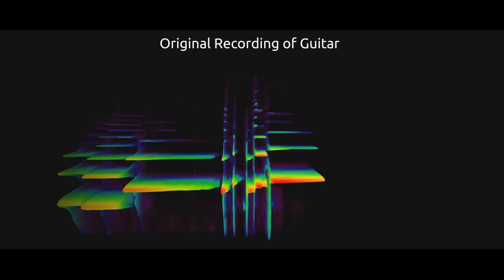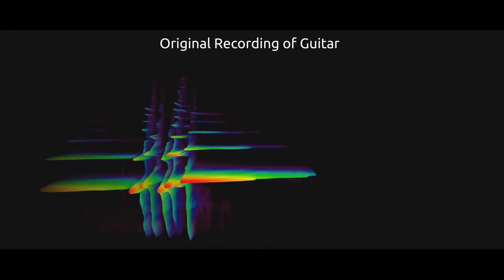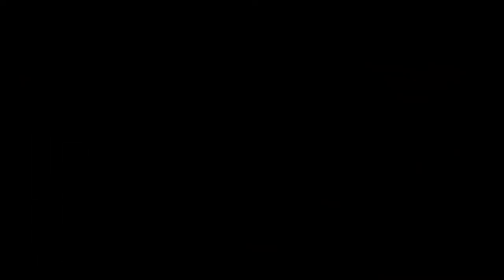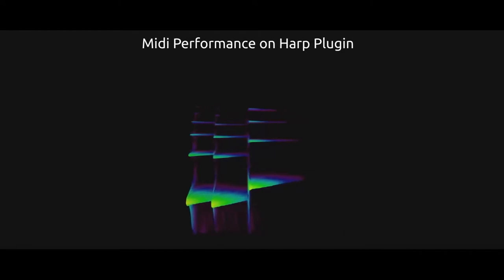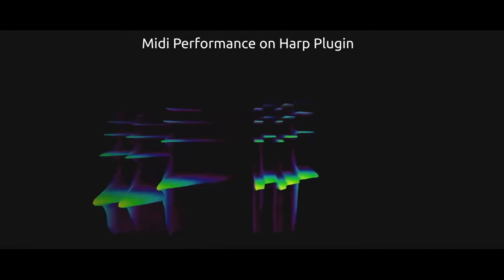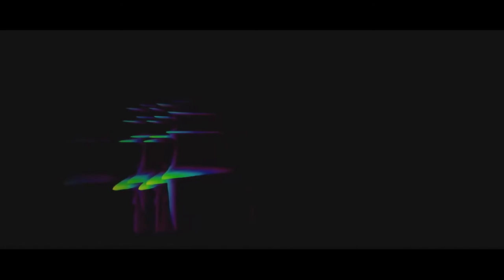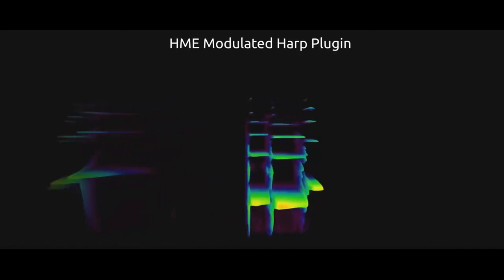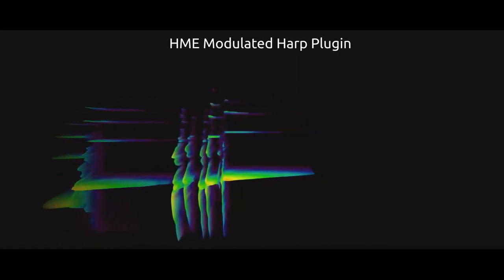Harmonic Modulation Envelopes (HME) Demo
Demonstrating the HME filters on 3 virtual instruments from Ableton Live.